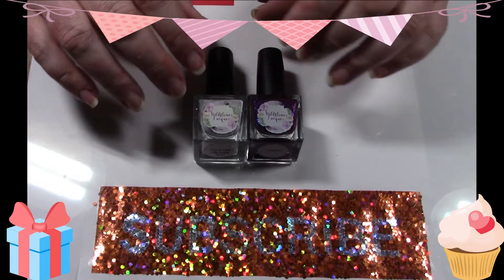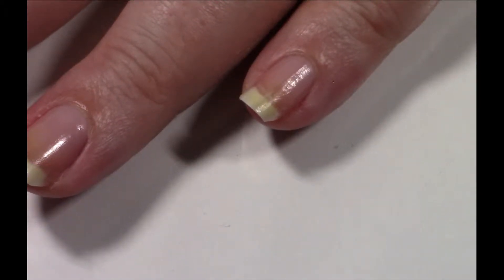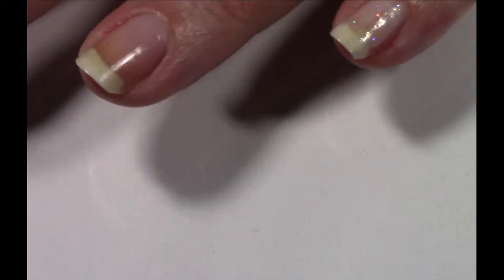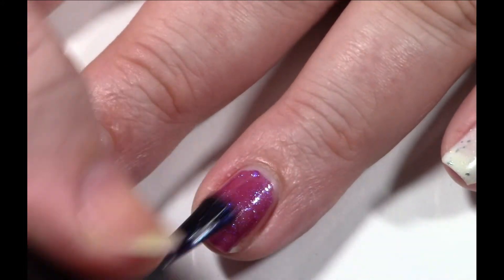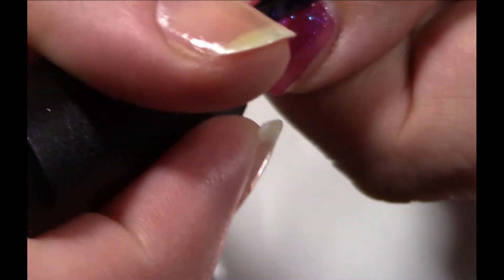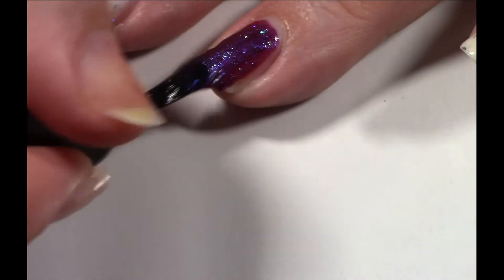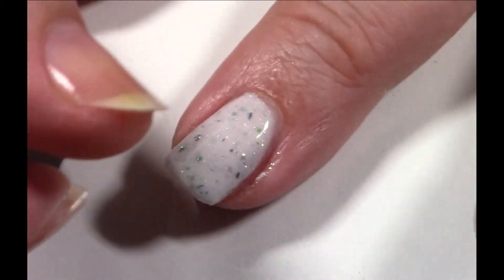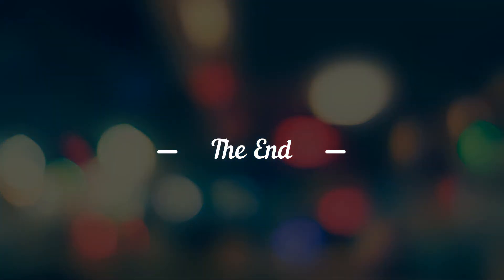Birthday Mani 2019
Happy Birthday to me!  Want to give me a gift?  In the meantime, I hope you enjoy my birthday mani with Wildflower Lacquer polishes "I Lily Like You" and mystery I rename "Blackberry Dreams".

Products Used:
Unt Peel off Base Coat